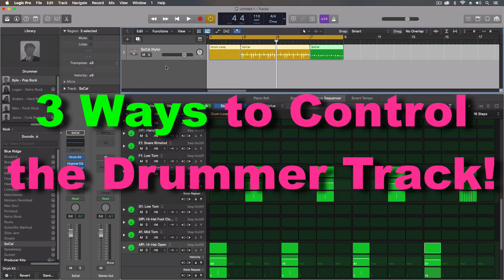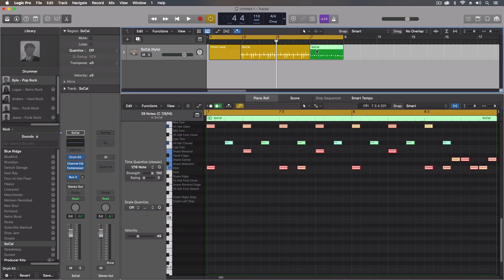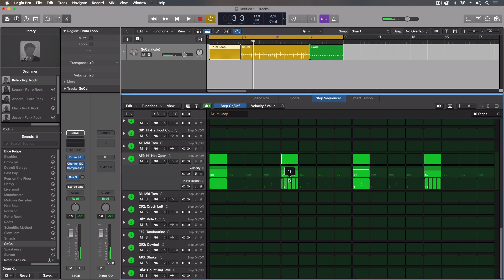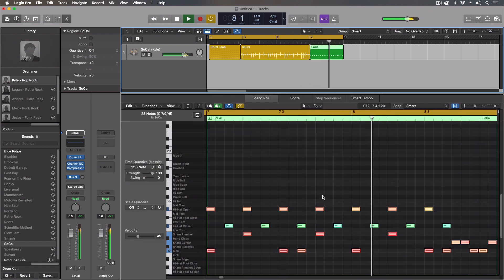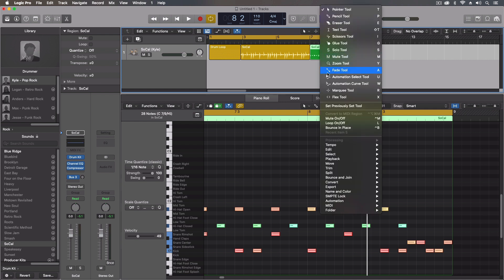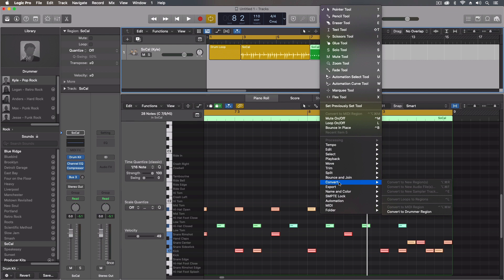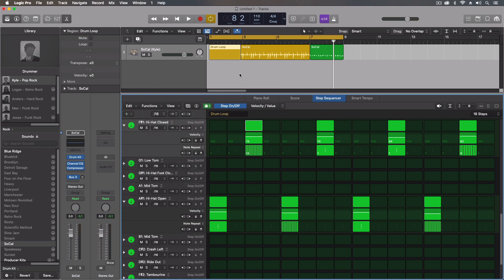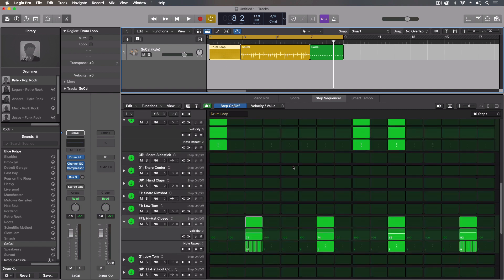The Drummer Track is so Flexible! | Logic Pro 10.6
This SHORT video showcases three different ways to control the drummer track.